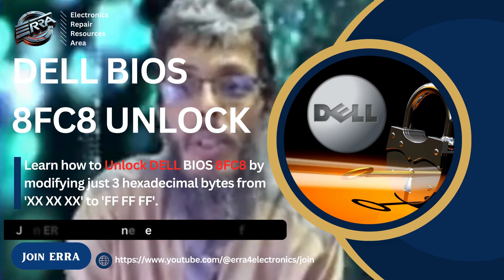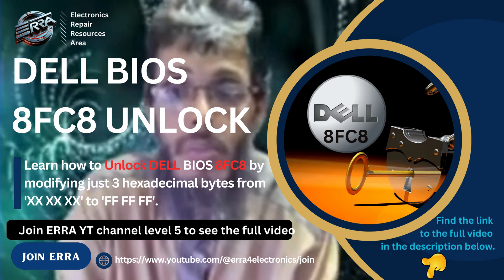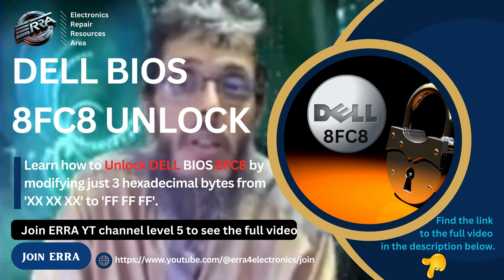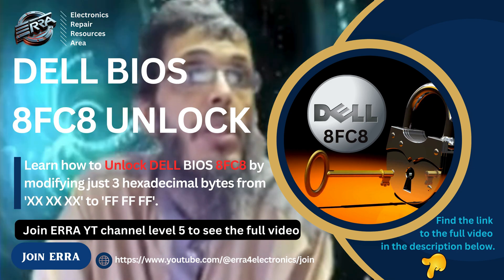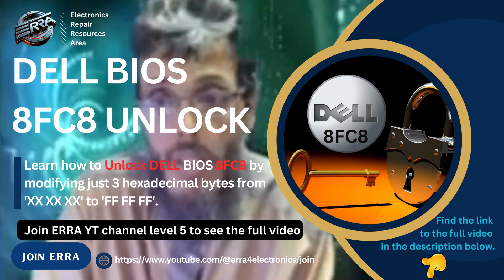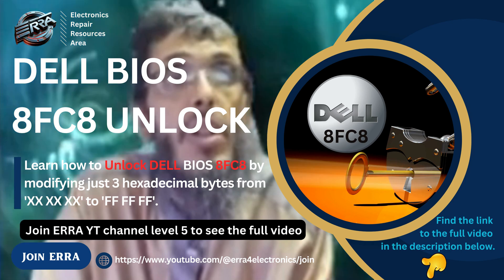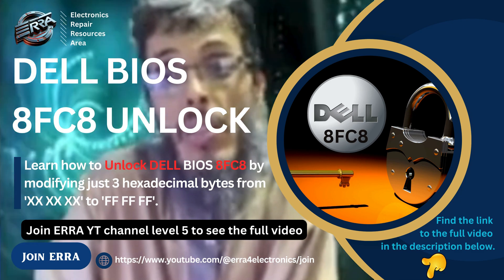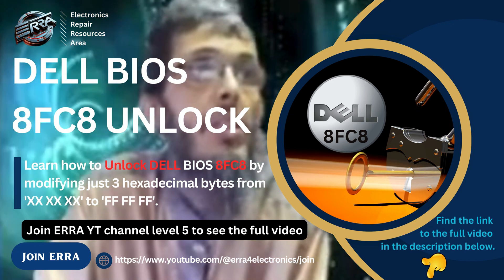UNLOCK DELL 8FC8, simply change 3 bytes from 'XX XX XX' to 'FF FF FF' using HxD, and you're done! 😎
And learn how to do it yourself 😎;😎

📌 LBE-Pro ( the ultimate BIOS Repair Tool )

🎯Installment payments can be arranged.
🖐🖐🖐🖐🖐🖐🖐🖐 Everybody 🖐🖐🖐🖐🖐🖐🖐🖐